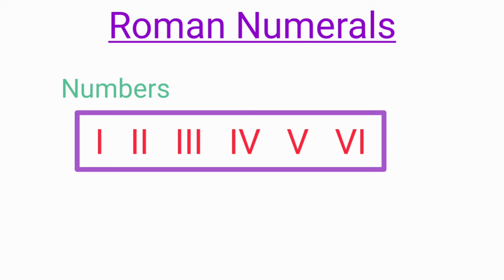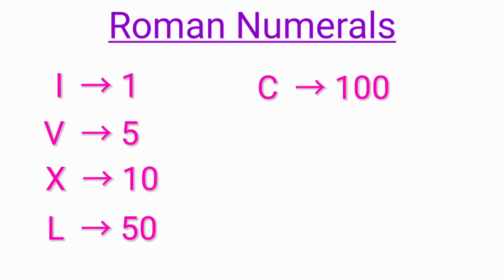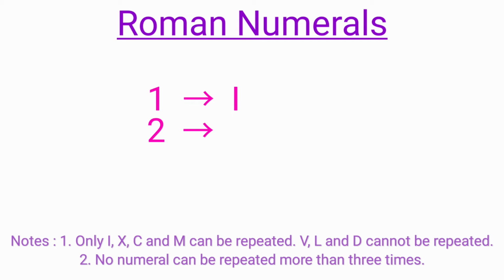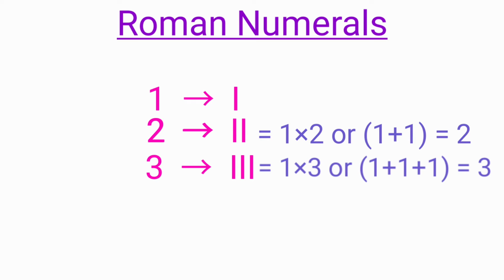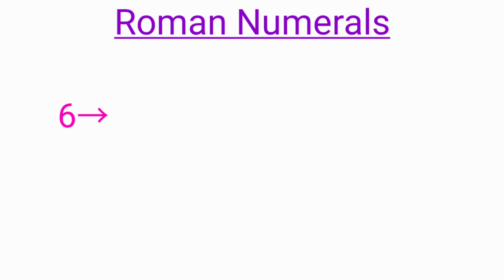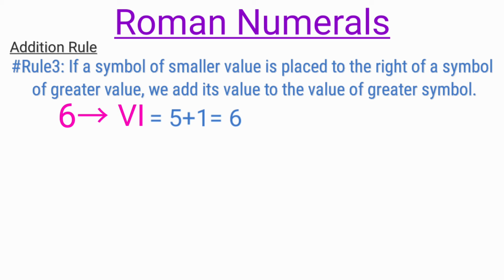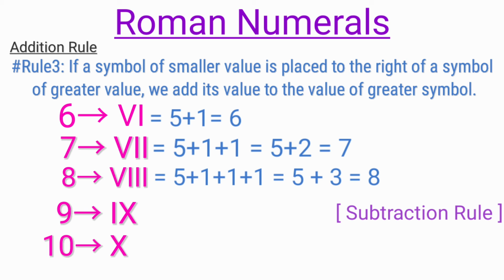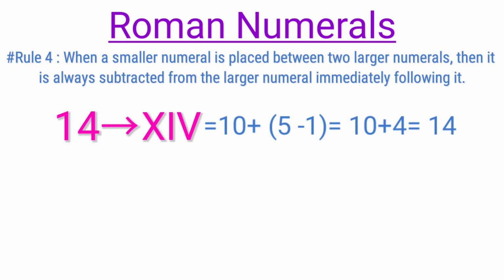How to write Roman Numbers? | Rules of Roman Numbers | Roman Numeral system.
In this video you will learn about the values of letters used in Roman Numeral system. And all Rules of writing Numbers in Roman numeral system.